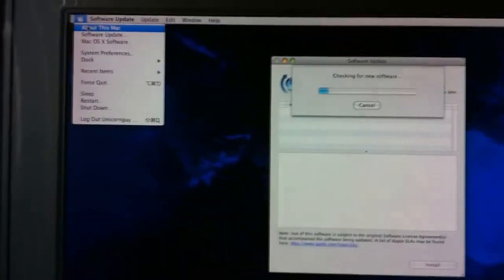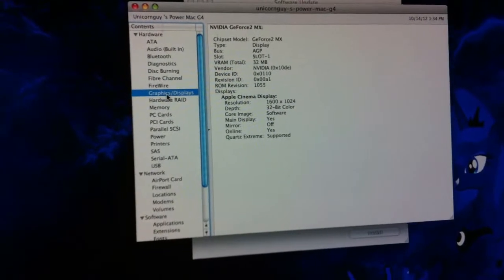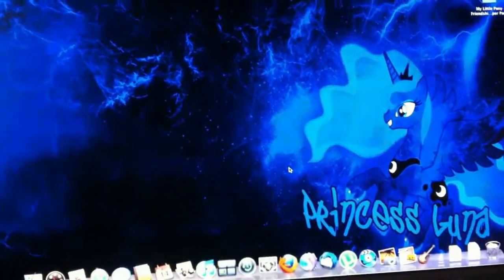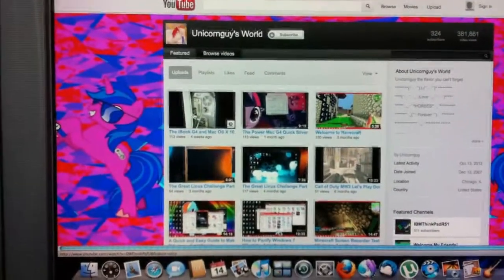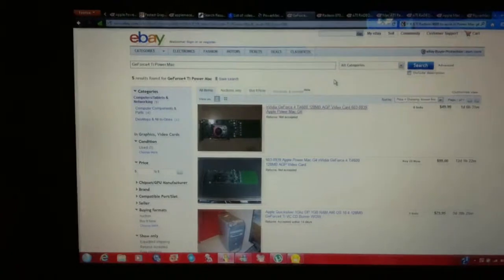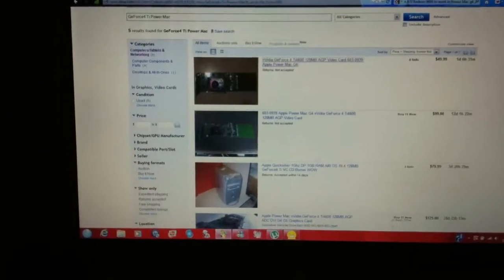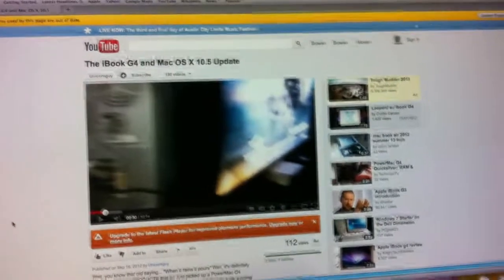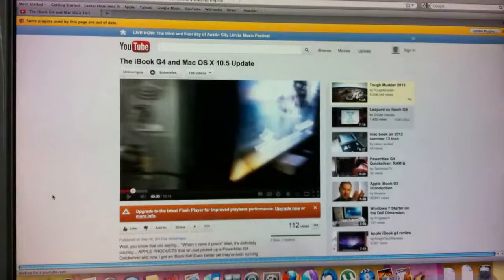Power Mac G4 Quick Silver Post Mac OS X 10.5 Upgrade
Well, here's just a short video letting you know the status of the Power Mac. I'm hoping to be able to upgrade it soon!